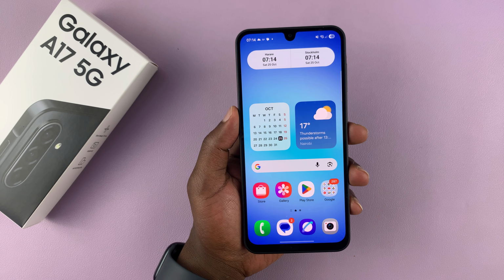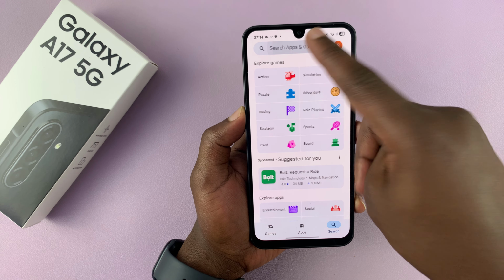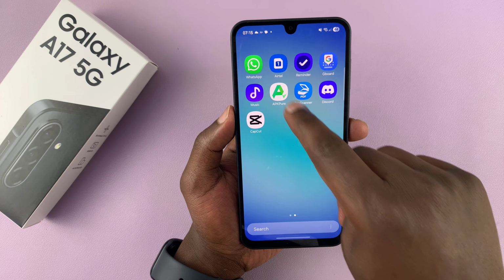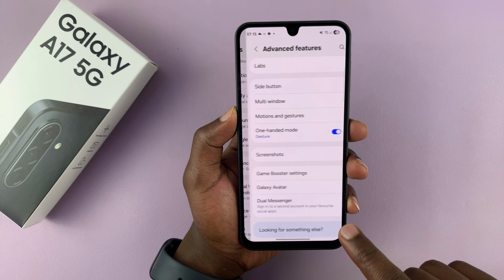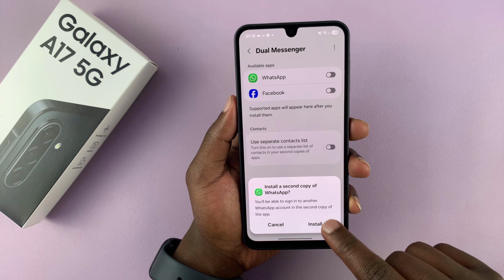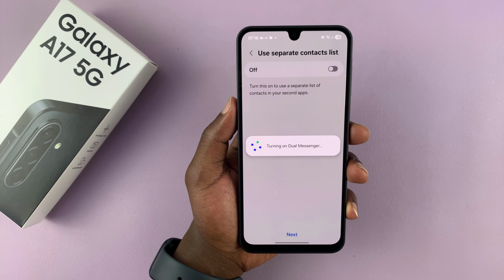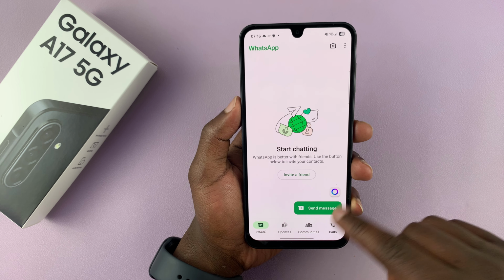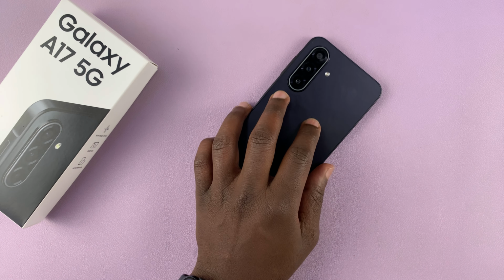Samsung Galaxy A17 5G: How To Use Two WhatsApp Accounts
In this video, we'll show you step-by-step how to use two WhatsApp accounts on your Samsung Galaxy A17 & A17 5G. Set up two WhatsApp accounts to keep your personal and work chats separate.

How To Set Up Two WhatsApp Accounts On Samsung Galaxy A17 5G:

Step 1: Download and install WhatsApp
Step 2: Scroll down and select Advanced Features.
Step 3: Tap on Dual Messenger and toggle the WhatsApp switch.
Step 4: Install WhatsApp for the second account. .
Step 5: Set up your second WhatsApp account.

Cell Phone Tripod Adapter